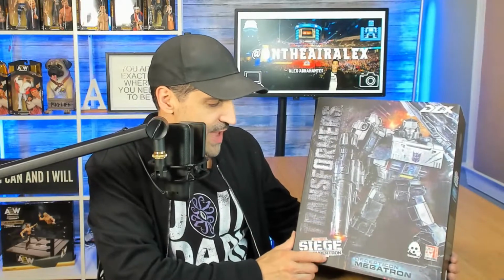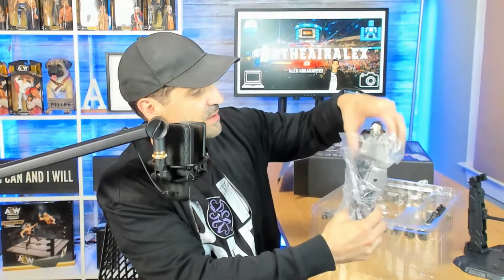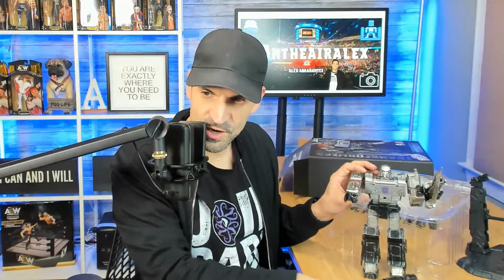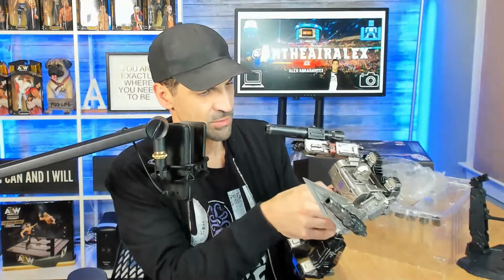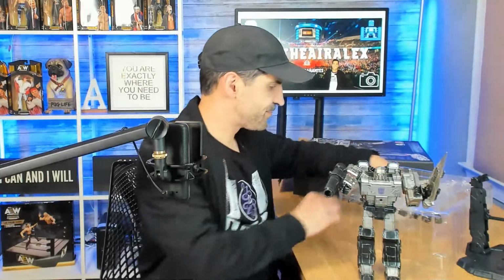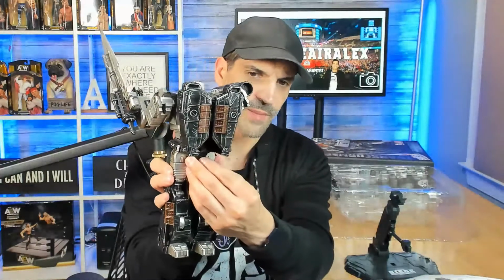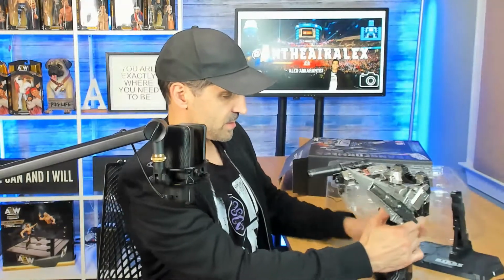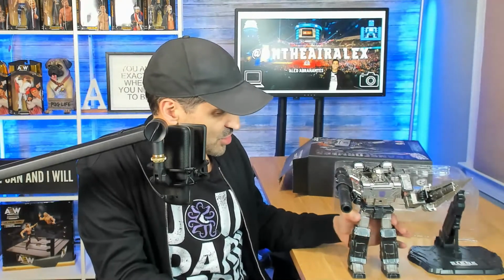Unboxing DLX Megatron Transformers Threezero War for Cybertron Trilogy Collectable Figure Live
If you are a fan of the new Netflix Transformers series, then you probably have seen this Megatron. Megatron is the Decepticon leader who's mission it is to end Optimus Prime and the Autobots. In this livestream, I'll unbox this heavy and unique figure and give you my first impressions. I waited several months to get a hold of him, so I am looking forward to seeing what it is like in person.

Here are some details about the collectable statue.

10 inches (25.4cm) tall
Made of plastic and die-cast
Officially licensed by Hasbro and TakaraTomy
50 Points of articulation
LED Illuminated eyes and body

Let me know whether you like the figure in the comments below.